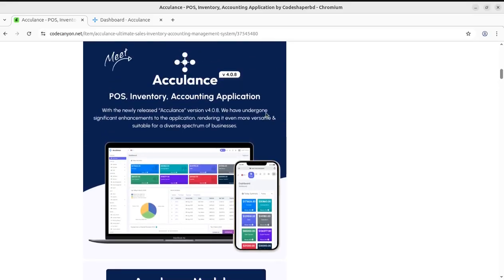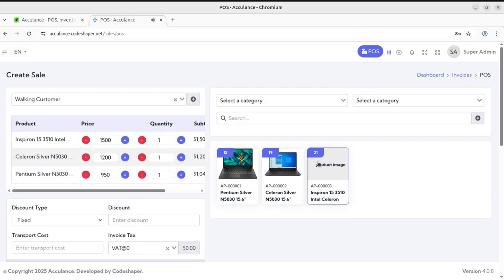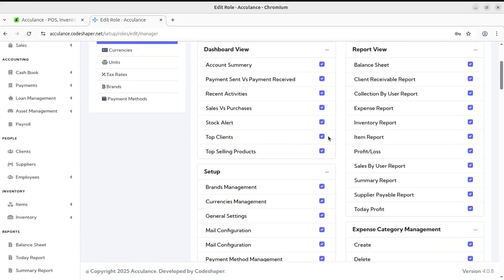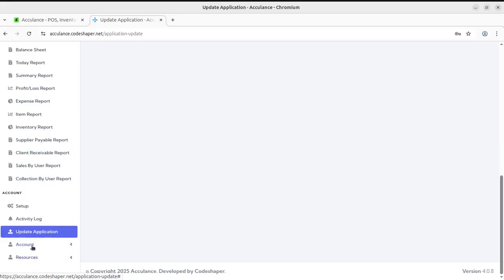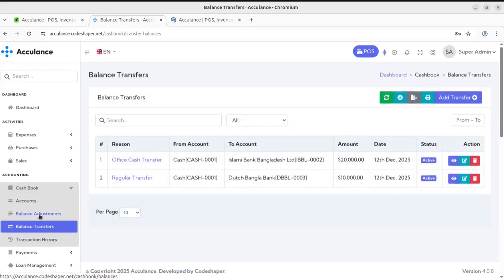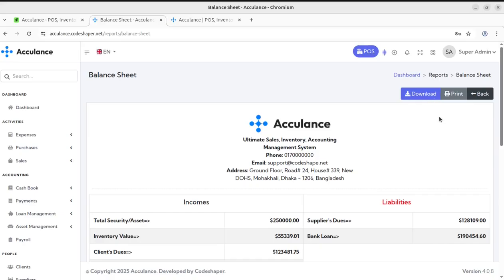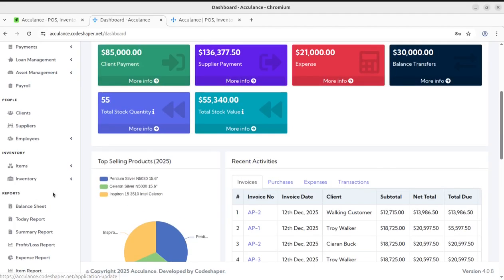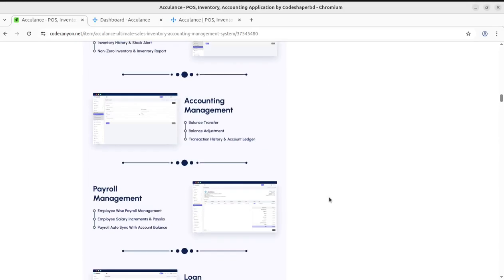The All-in-One App That Replaces Your POS, Inventory, and Accounting Software | Ready to Use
Is your small business drowning in spreadsheets and juggling multiple expensive apps for sales, inventory, and accounting? In this video, I take a deep dive into **Acculance**, a powerful, self-hosted web application that combines Point of Sale (POS), Inventory Management, and a full Accounting suite into one seamless system.

Built with Laravel and Vue.js, Acculance is designed for small to medium-sized businesses that need a centralized, affordable, and customizable solution to manage their entire operation. I'll walk you through the key modules, from processing a sale at the POS to automatically updating your inventory and financial ledgers.

**🔥 Key Modules Reviewed in this Video:**
*   **Point of Sale (POS):** A look at the clean, user-friendly interface for daily sales transactions.
*   **Inventory & Purchase Management:** How to manage stock levels, handle purchase orders, process returns, and get low-stock alerts.
*   **Full Accounting Suite:** We'll explore the core accounting features, including account ledgers, balance transfers, and expense tracking.
*   **Client & Supplier Management:** A built-in mini-CRM to manage customer profiles, ledgers, and automated notifications.
*   **Employee & Payroll Management:** How to manage staff, set dynamic roles/permissions, and process payroll that syncs directly with your accounts.
*   **Advanced Modules:** A quick overview of the Loan and Asset Management systems for complete financial control.

**✨ Standout Features We'll Cover:**
*   Dynamic Role & Permission System
*   Barcode Generation and Scanning
*   Automated Email & SMS Notifications
*   Dozens of Versatile, Exportable Reports
*   Multilingual Capabilities

**💬 Questions about setup or features?**
Ask away in the comments below! I'll do my best to answer every question.